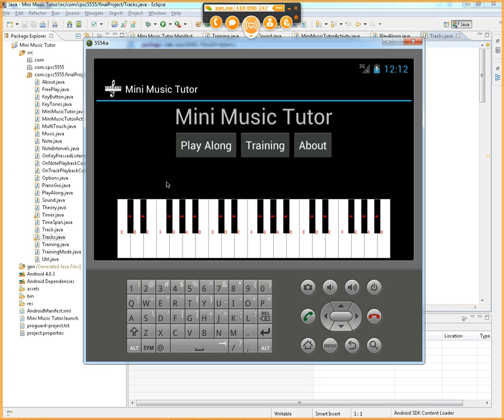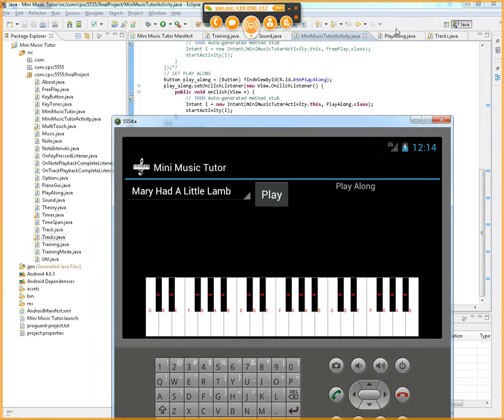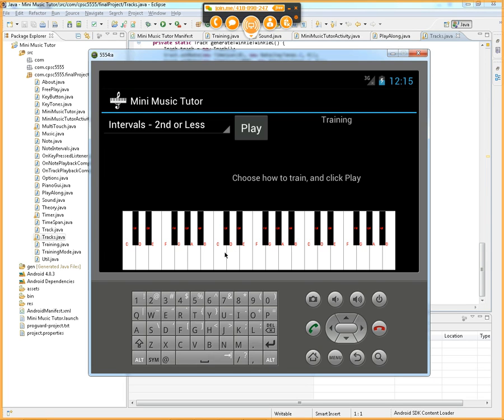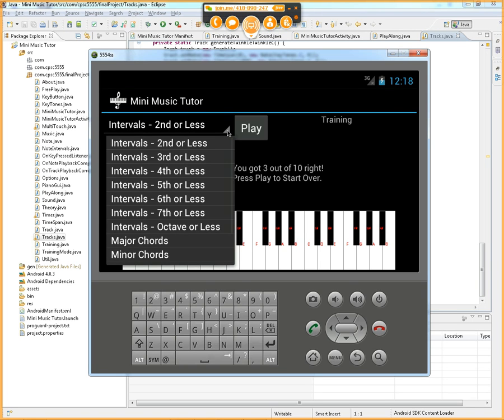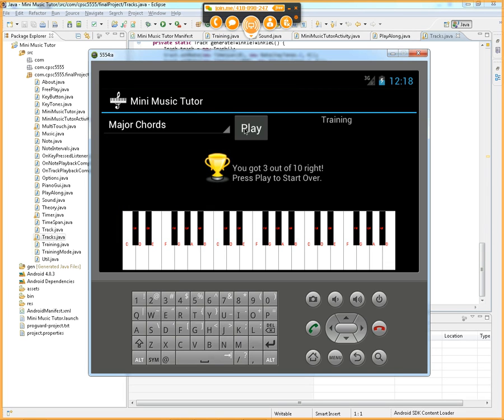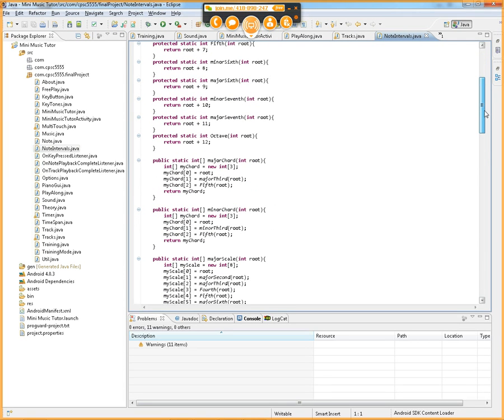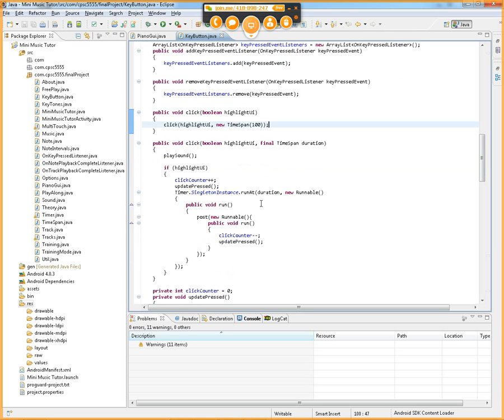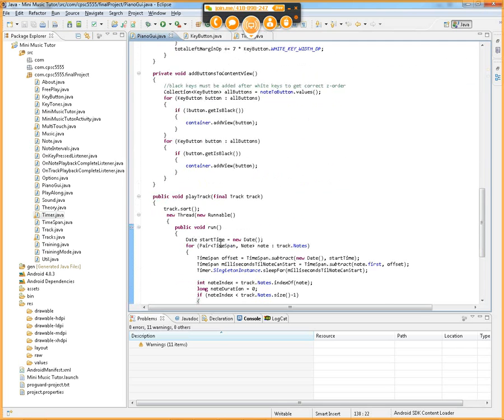Mini Music Tutor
Android application demo for Dr. Woolbright's Android class at Columbus State University